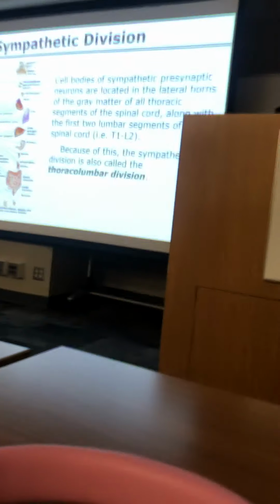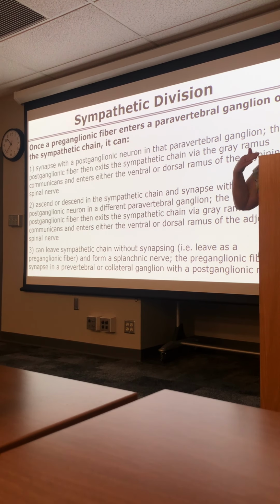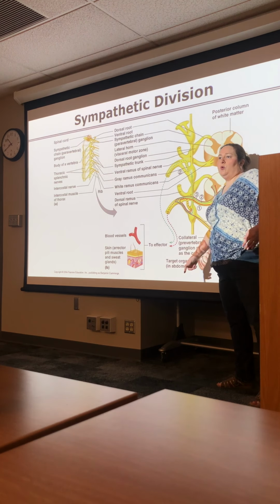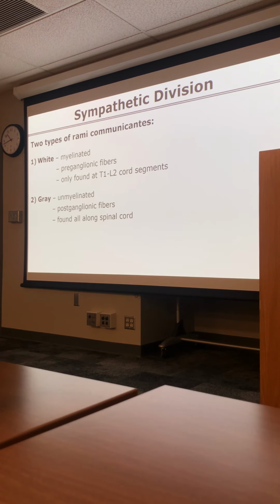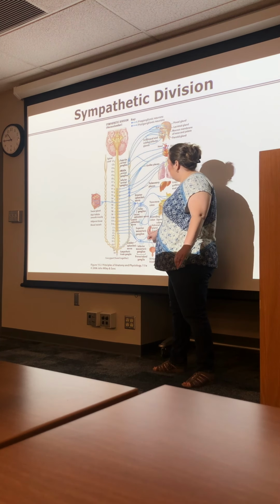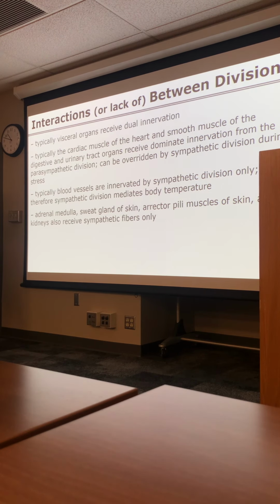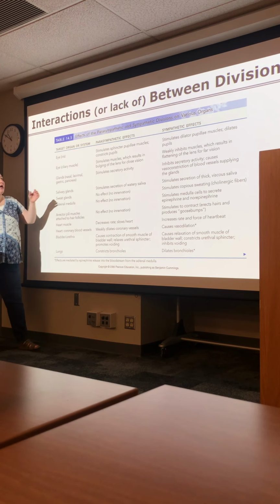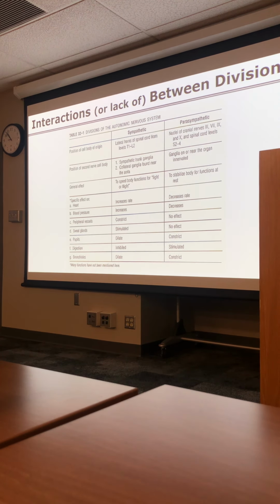Autonomic Nervous System Part 2